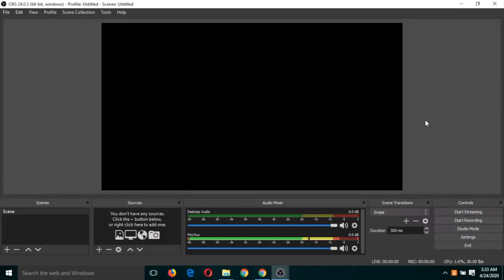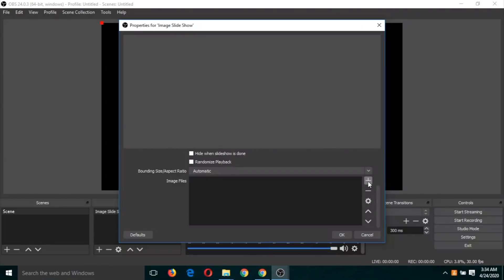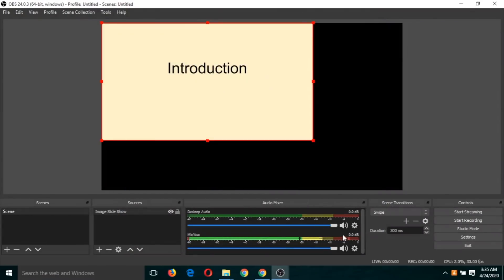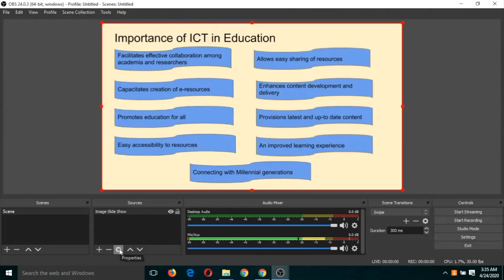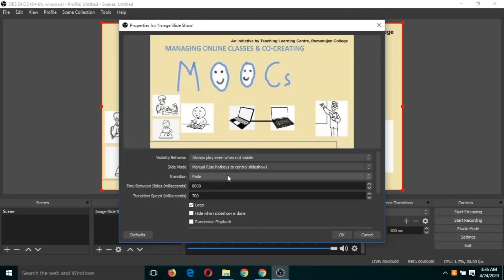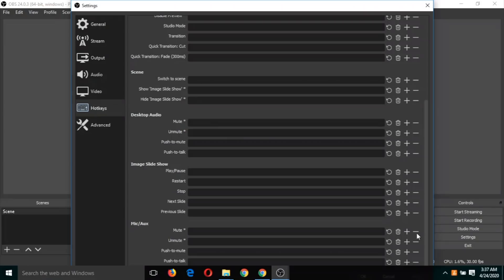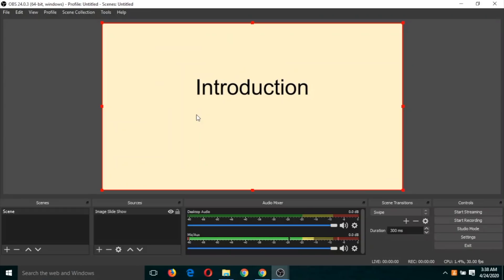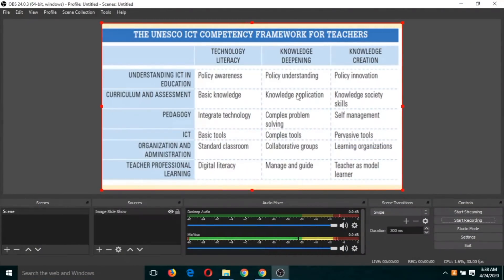Open Broadcaster Software 4